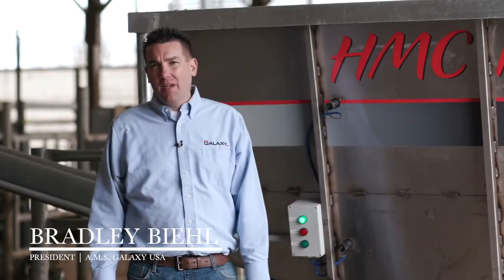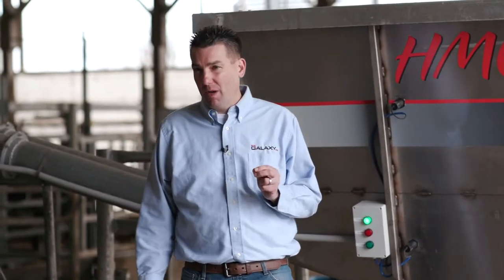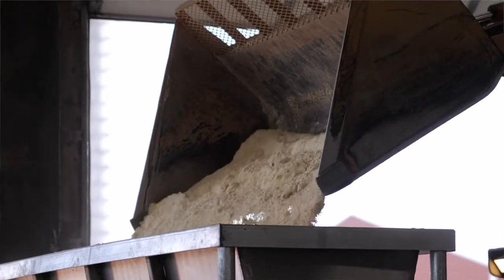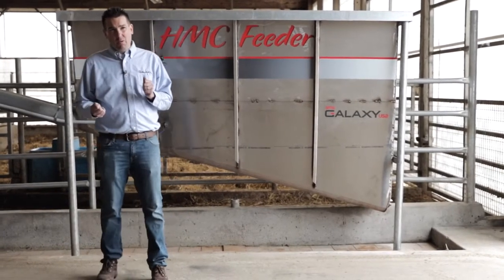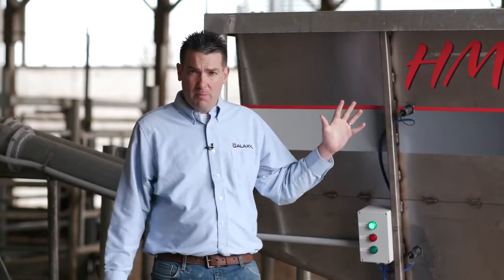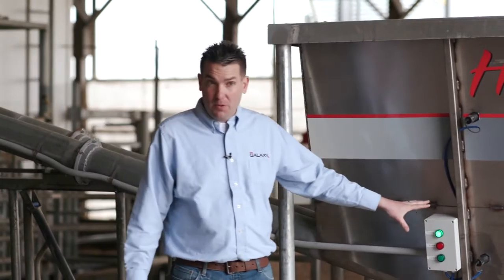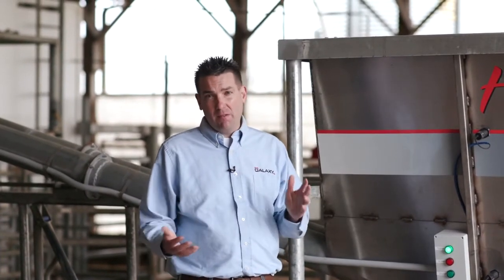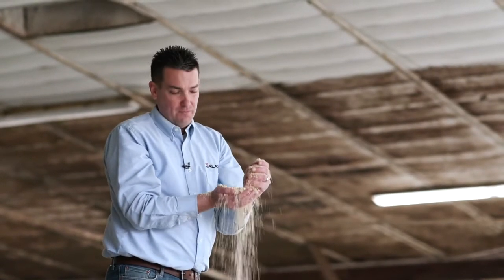HMC- High Moisture Corn Automated Feeding System for Milking Robot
If you want to contact AMS Galaxy USA use this